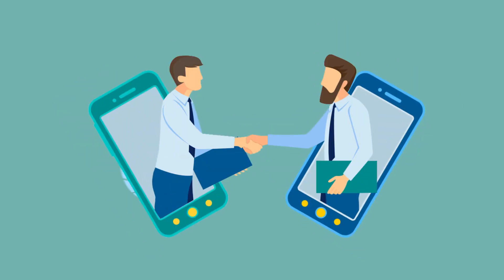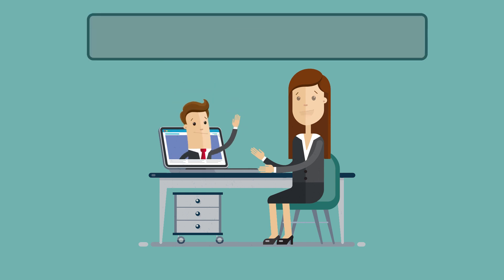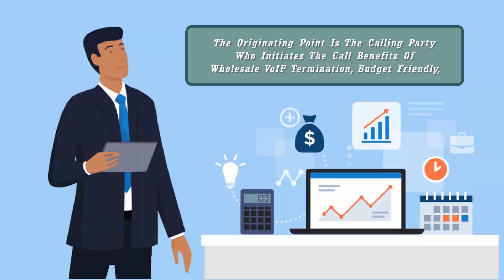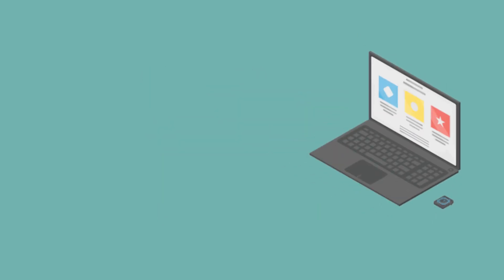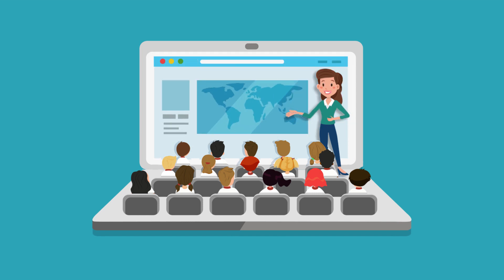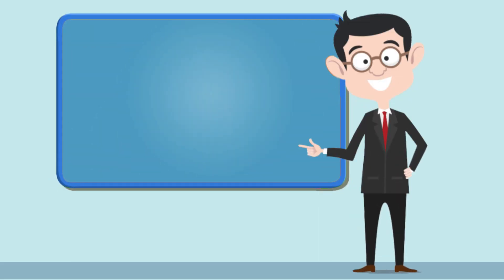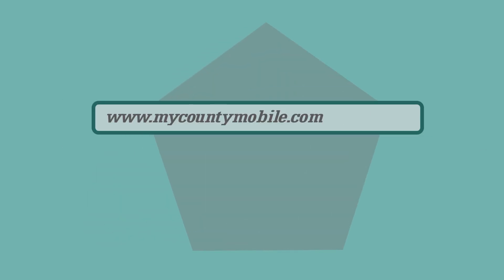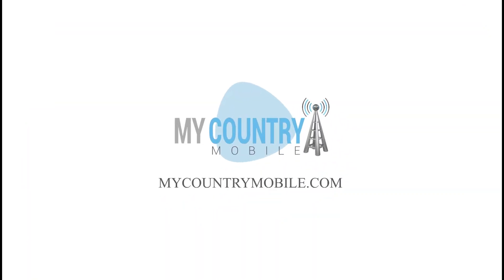Wholesale VoIP termination | # 1 Wholesale VoIP Providers | My Country Mobile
Wholesale VoIP  - My Country Mobile
What Is Wholesale VoIP Termination?
Wholesale VoIP Termination Refers To The Routing Of Telephone Calls From One Telephone Company,

In this video, we will delve into the intricate realm of Wholesale VoIP Termination. Whether you're a business owner, a tech enthusiast, or simply intrigued by modern communication systems, this video is for you.

Understanding Wholesale VoIP Termination:
Discover the backbone of global communication. Wholesale VoIP Termination involves routing voice calls across the world, connecting individuals and enterprises seamlessly.

Key Advantages and Features:
Explore the fundamental benefits that make Wholesale VoIP Termination indispensable in today's communication landscape. From cost-efficiency and scalability to superior voice quality, learn how these advantages can elevate your communication strategies.

Unveiling the Technicalities:
Ever wondered about the inner workings of voice transmission? We'll demystify the technical aspects of Wholesale VoIP Termination. From SIP (Session Initiation Protocol) to codecs and routing algorithms, we'll unravel the terminology.

Practical Business Applications:
Delve into the industries reliant on Wholesale VoIP Termination to drive their operations. Whether it's call centers, international corporations, or small enterprises, grasp how Wholesale VoIP Termination enhances connectivity.

Enabling Global Connectivity:
Wholesale VoIP Termination forms the foundation of worldwide communication. Learn about the collaborations and partnerships that create this intricate global network.

Future Trends and Innovations:
As technology advances, so does telecommunication. We'll discuss emerging trends like WebRTC, AI integration, and the influence of 5G on Wholesale VoIP Termination. Stay ahead by exploring future possibilities.

Join us on this educational journey through the domain of Wholesale VoIP Termination. Feel free to drop your questions or suggest topics in the comments section.

Let's explore the world of Wholesale VoIP Termination together!